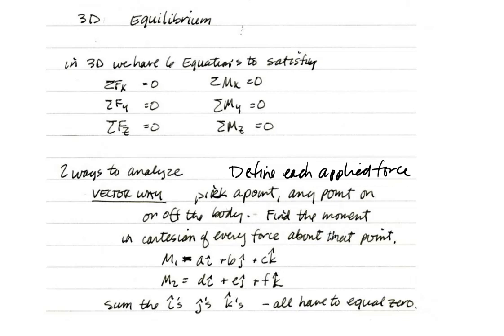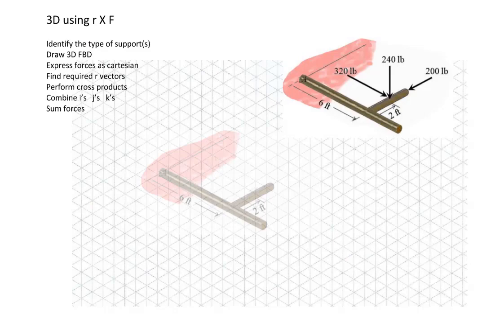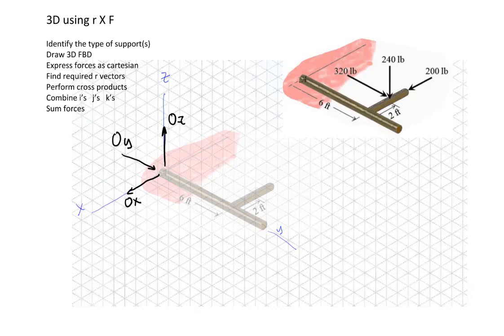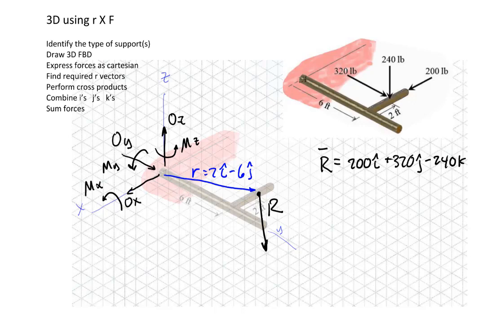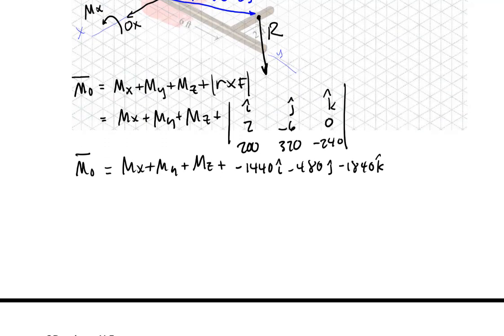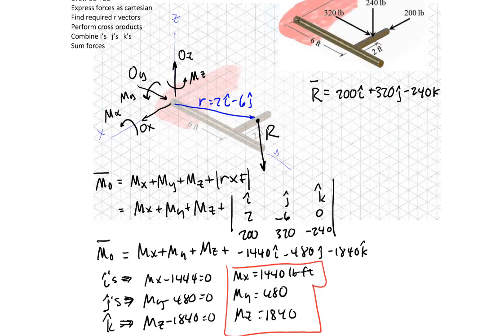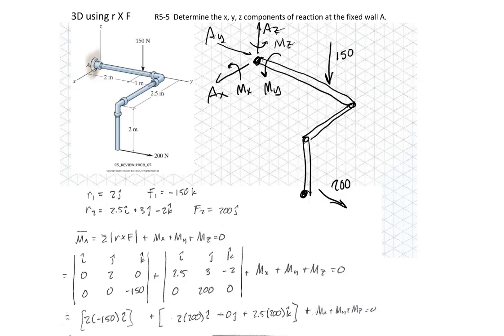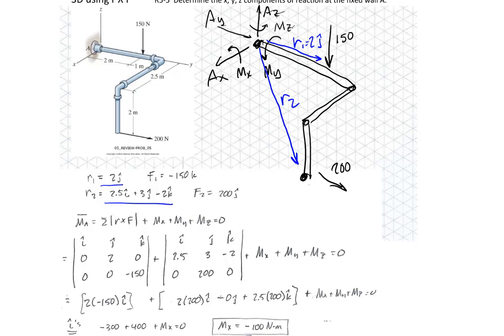5-6f 3D r X F, fixed support